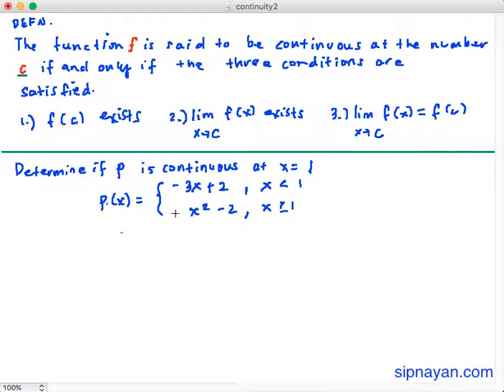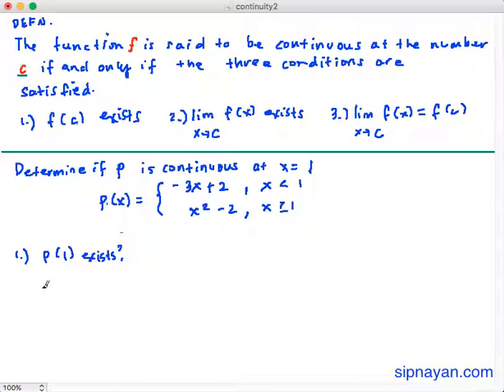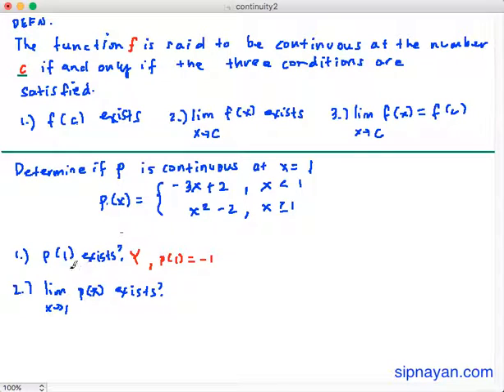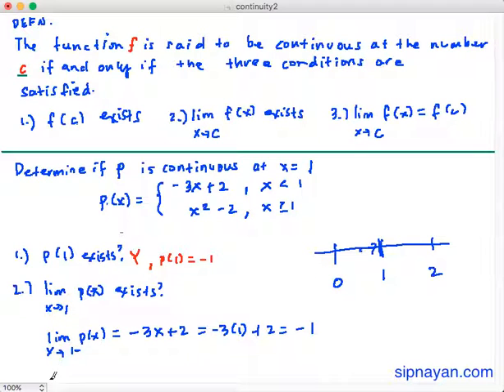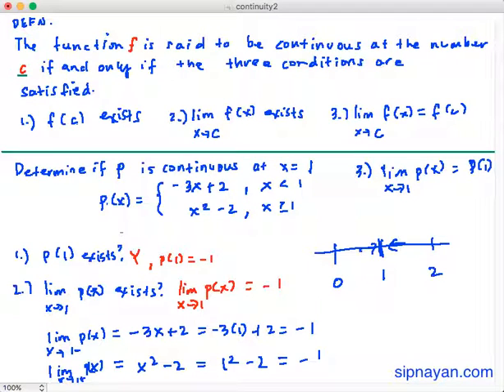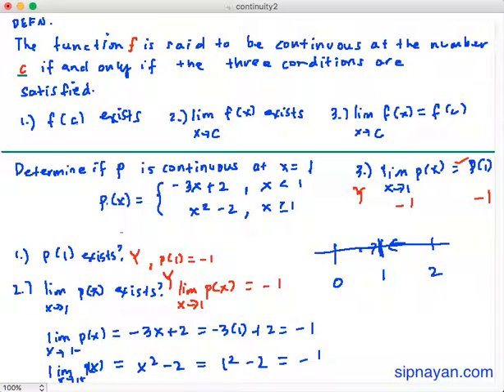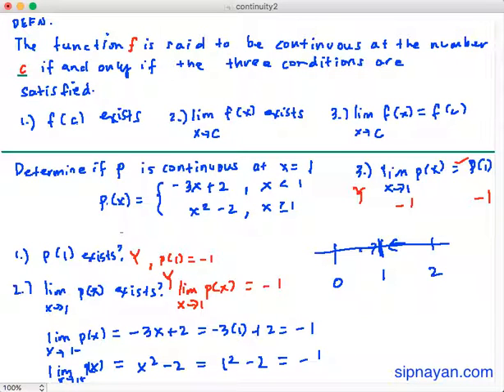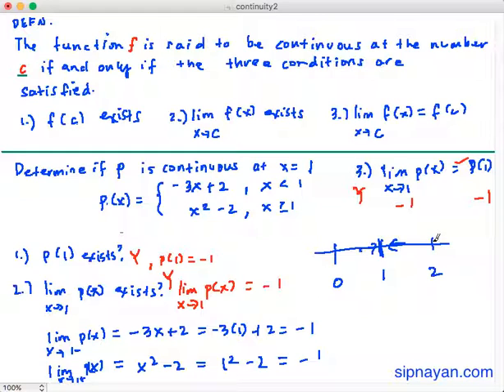Calculus 1.55 Sample Problem on Continuity Part 4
In this video, we solve a sample problem about continuity of a function at a point.